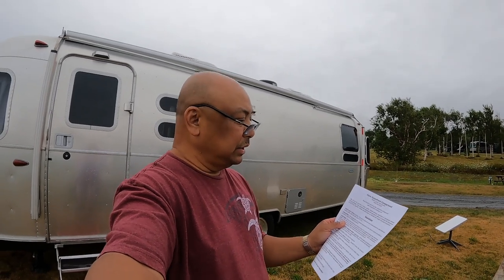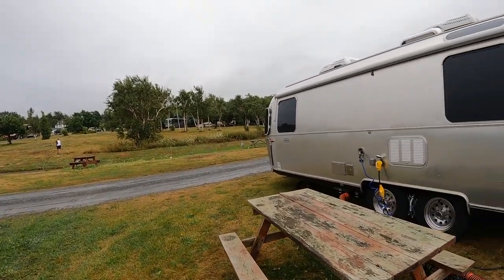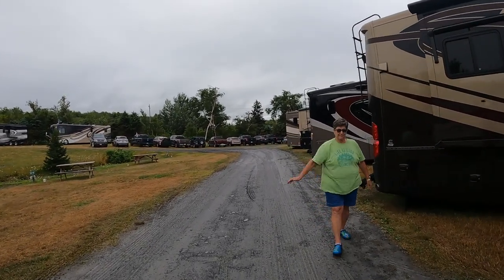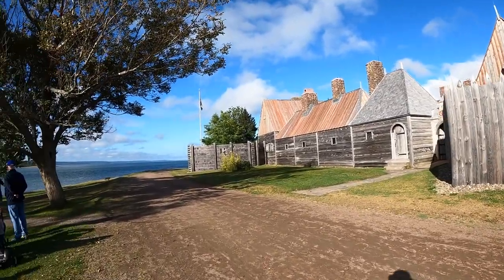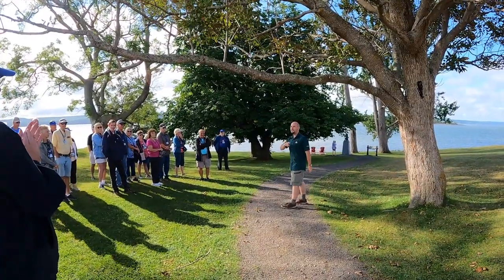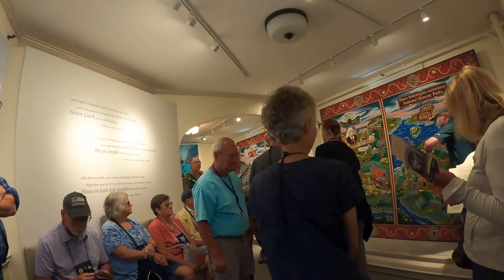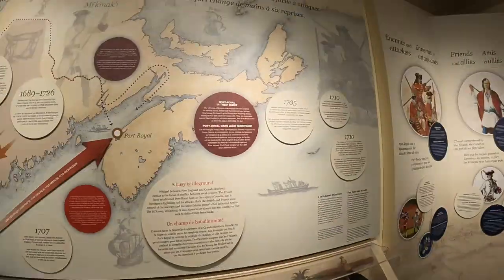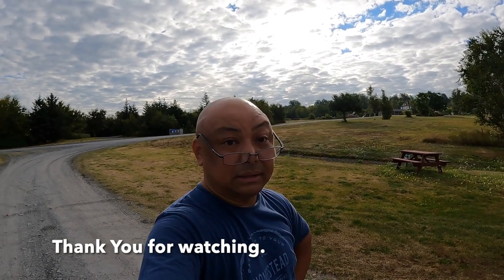Annapolis Nova Scotia Canada Day 52-53 of 61 Day Ultimate Eastern Provinces Caravan with Fantasy RV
2022 Episode 35 - Annapolis Nova Scotia Canada Day 52-53 of 61 Day Ultimate Eastern Provinces Caravan with Fantasy RV Tours.

Cove Oceanfront Campground

Port Royal Habitation Guided Tour

Fort Anne Guided Tour

Annapolis Royal Gardens